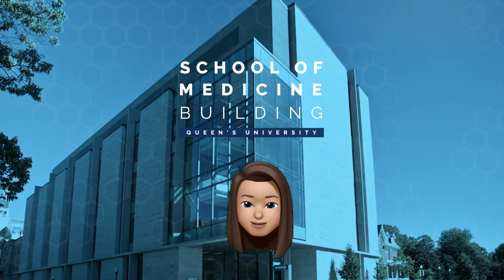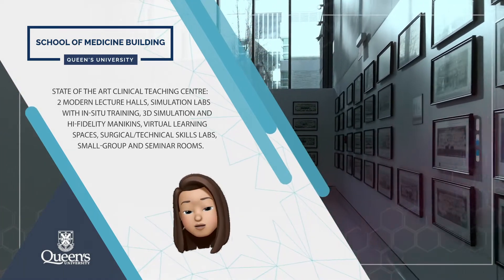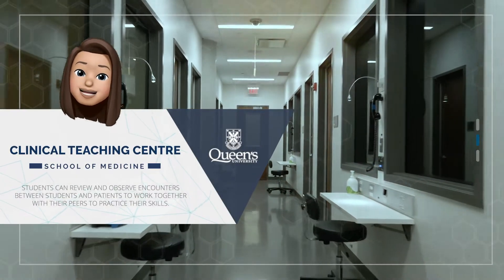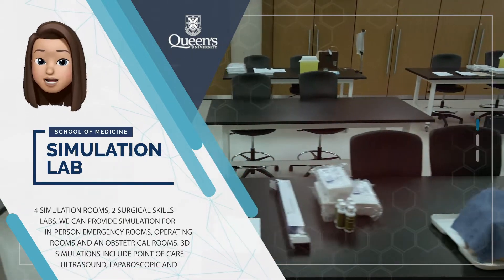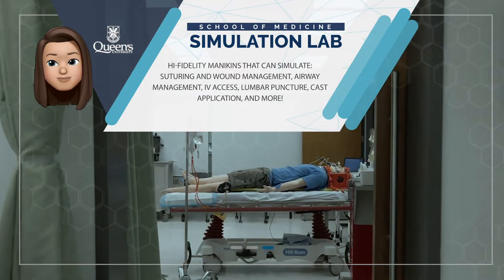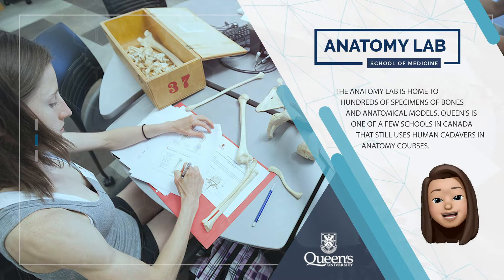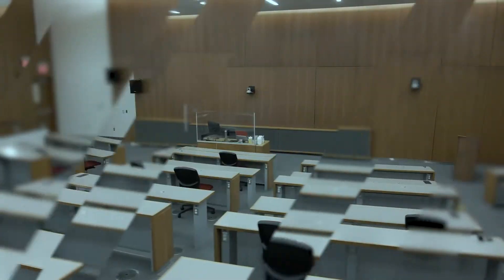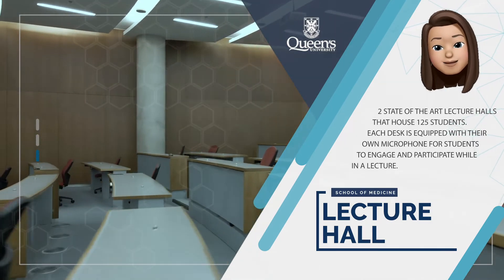Queen’s School of Medicine Building Virtual Tour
The School of Medicine facilities were built to enhance the education of our students and ultimately provide our region, province, and country with greater access to doctors.

The new facility hosts a state-of-the-art teaching clinic, lecture halls and large teaching spaces, simulation labs, surgical/technical skills labs, small-group and seminar rooms, info-commons and virtual learning spaces, and student study spaces.